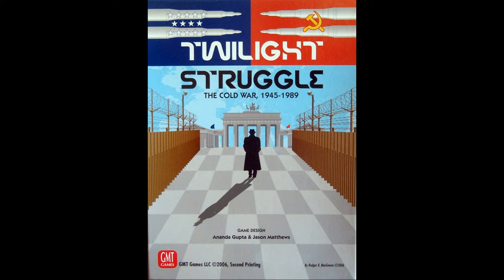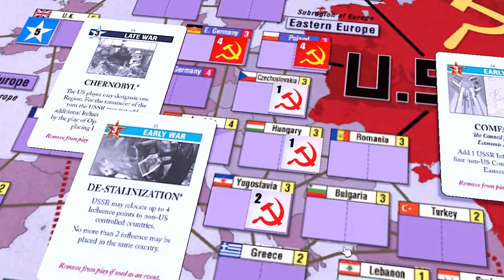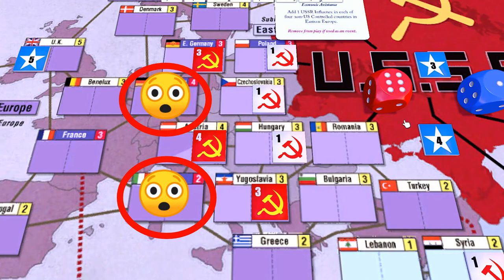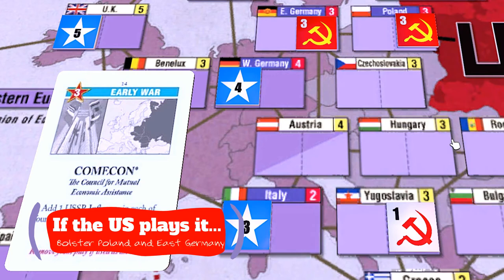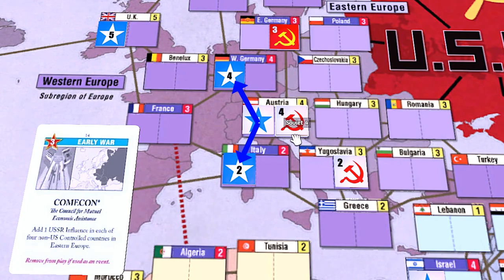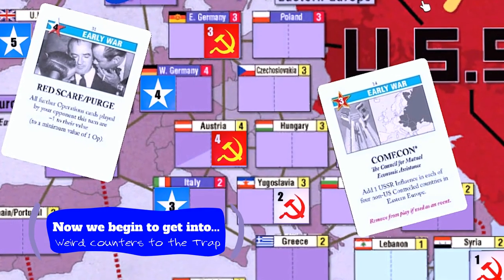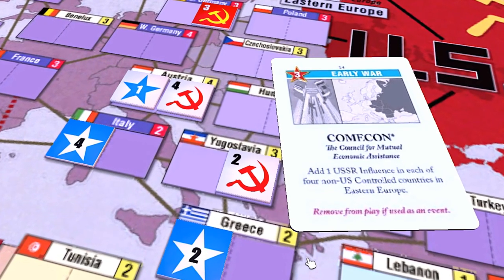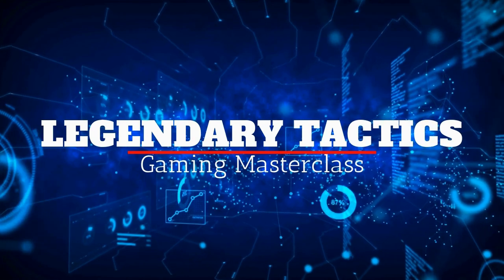TWILIGHT STRUGGLE Strategy / HOW Do You Play The COMECON Card? / STRATEGY Tips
Comecon is an unremarkable card, except for the gambit know as the Comecon Trap.  Here we take a look at the Trap - how to pull it off and how to prevent it!

"Now the trumpet summons us again, not as a call to bear arms, though arms we need; not as a call to battle, though embattled we are – but a call to bear the burden of a long twilight struggle..."

In 1945, unlikely allies toppled Hitler's war machine, while humanity's most devastating weapons forced the Japanese Empire to its knees in a storm of fire. Where once there stood many great powers, there then stood only two. The world had scant months to sigh its collective relief before a new conflict threatened. Unlike the titanic struggles of the preceding decades, this conflict would be waged not primarily by soldiers and tanks, but by spies and politicians, scientists and intellectuals, artists and traitors. Twilight Struggle is a two-player game simulating the forty-five year dance of intrigue, prestige, and occasional flares of warfare between the Soviet Union and the United States. The entire world is the stage on which these two titans fight to make the world safe for their own ideologies and ways of life. The game begins amidst the ruins of Europe as the two new "superpowers" scramble over the wreckage of the Second World War, and ends in 1989, when only the United States remained standing.

Twilight Struggle inherits its fundamental systems from the card-driven classics We the People and Hannibal: Rome vs. Carthage. It is a quick-playing, low-complexity game in that tradition. The game map is a world map of the period, whereon players move units and exert influence in attempts to gain allies and control for their superpower. As with GMT's other card-driven games, decision-making is a challenge; how to best use one's cards and units given consistently limited resources?

Twilight Struggle's Event cards add detail and flavor to the game. They cover a vast array of historical happenings, from the Arab-Israeli conflicts of 1948 and 1967, to Vietnam and the U.S. peace movement, to the Cuban Missile Crisis and other such incidents that brought the world to the brink of nuclear annihilation. Subsystems capture the prestige-laden Space Race as well as nuclear tensions, with the possibility of game-ending nuclear war.